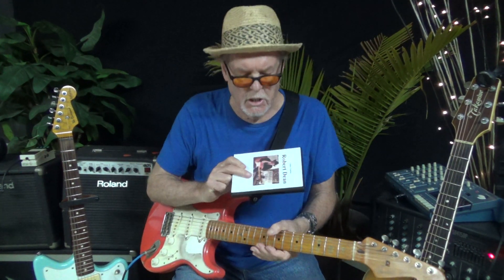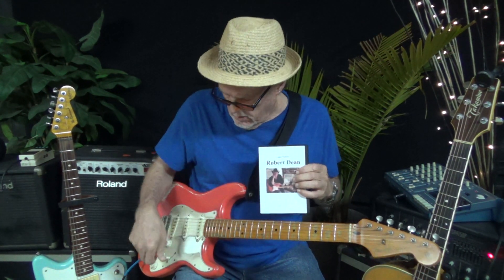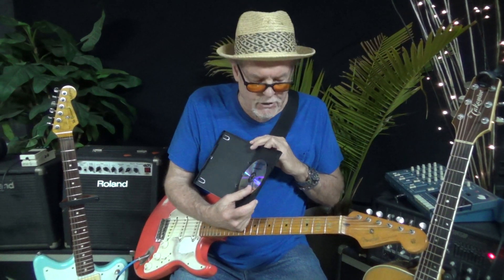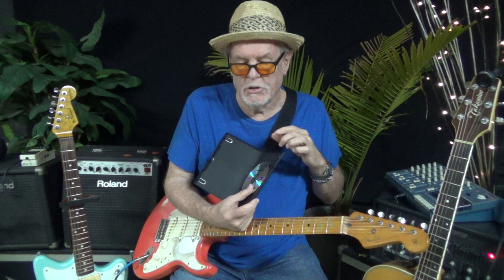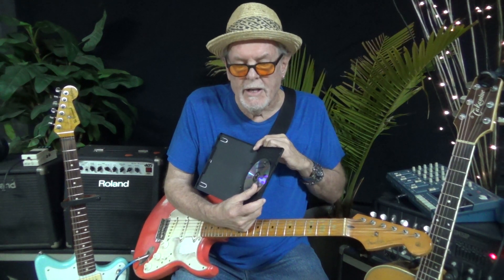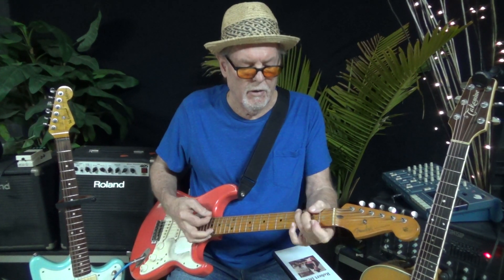Robert Dean Guitar "Best of Both Worlds"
Discover how to mix blues and jazz guitar styles together in this easy, informative one hour guitar lesson on DVD.